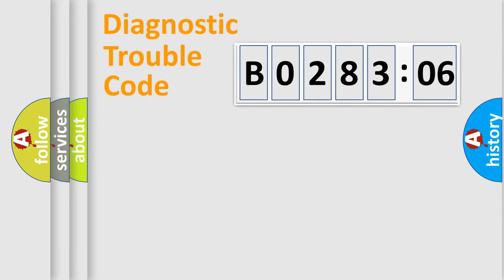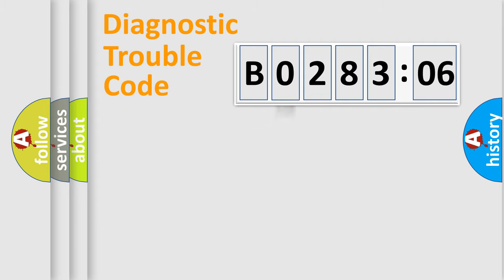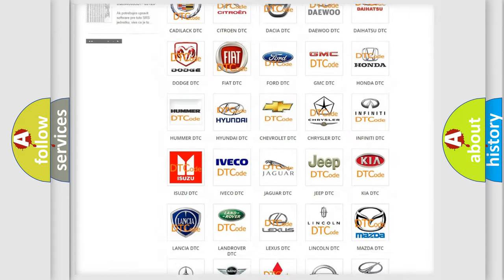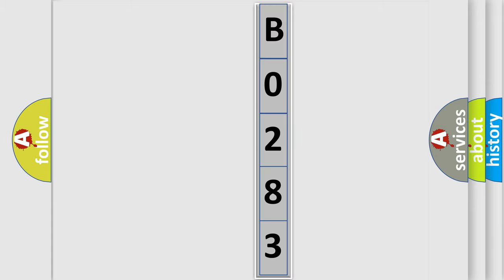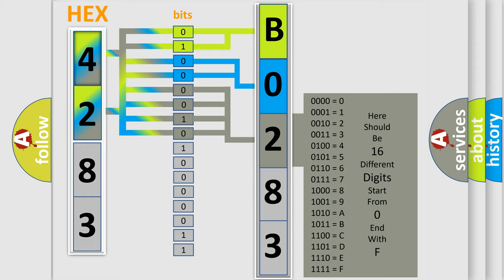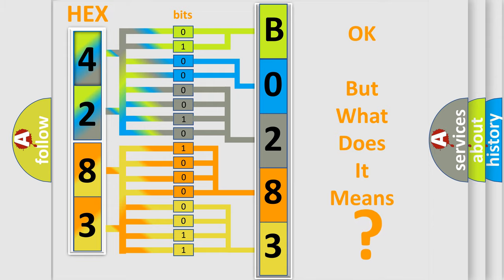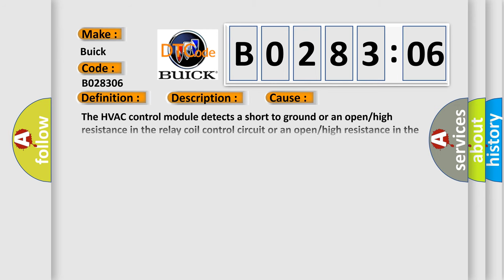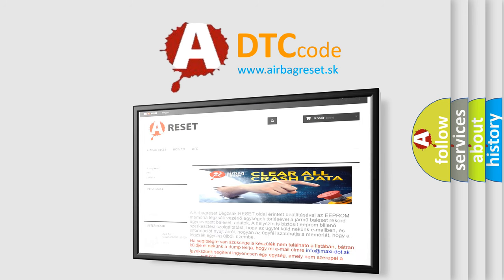DTC Buick B0283-06 Short Explanation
Contents:
0:21 Basic DTC analysis according to OBD2 protocol standard.
1:48 Insight into programming
2:58 A diagnostically understandable description of the Diagnostic Trouble Code
3:05 Basic error definition

Make:
Buick
Code:
B0283 06
Definition:
Electric Rear Defrost Circuit Short To Ground or Open
Description:
Battery voltage must be between 9-16 volts.
Cause:
The HVAC control module detects a short to ground or an open/high resistance in the relay coil control circuit or an open/high resistance in the relay coil ground circuit.